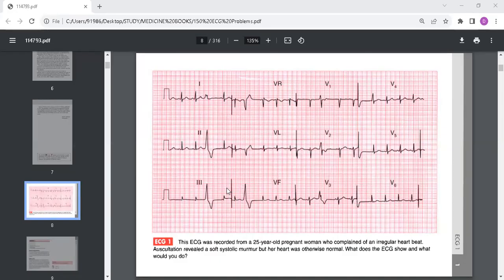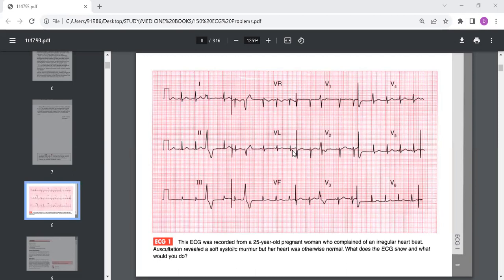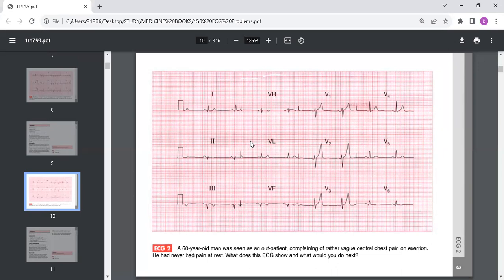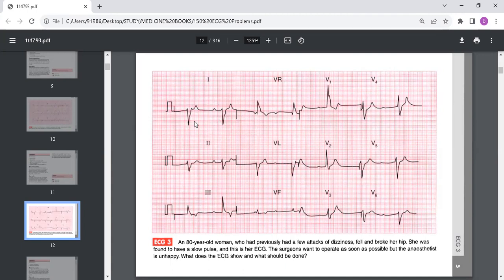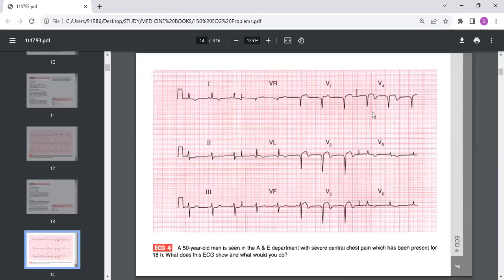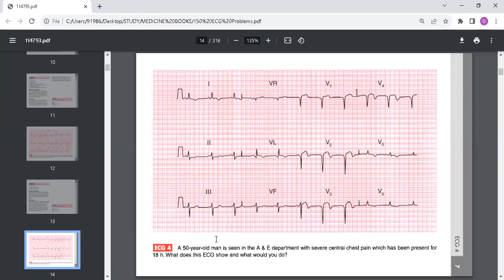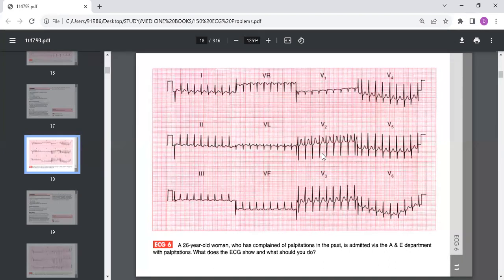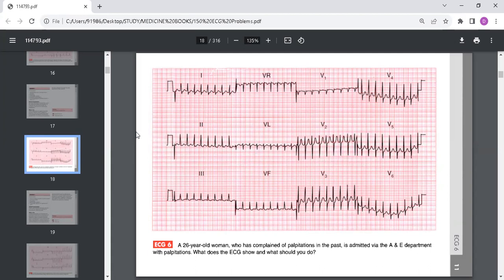150 CASES IN ECG - PART 1 ( CASES 1 to 5)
Study ECG with me , from the very best and classic book "150 cases in ecg "
, i would highly recommend to buy the latest edition of this book. No amount of browsing videos or work shops will teach you practical ECG and Cardiology better than these books. So hang on as we complete a 10 part series and study 150 ECGs.